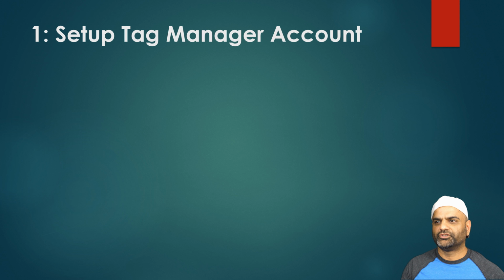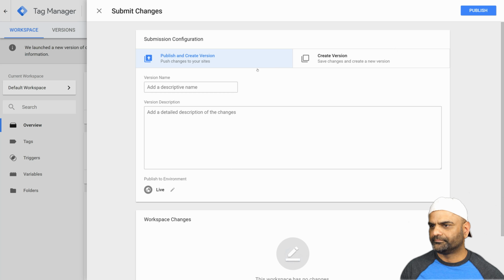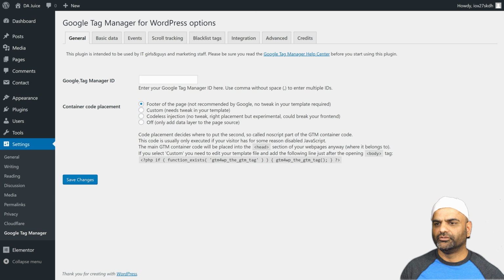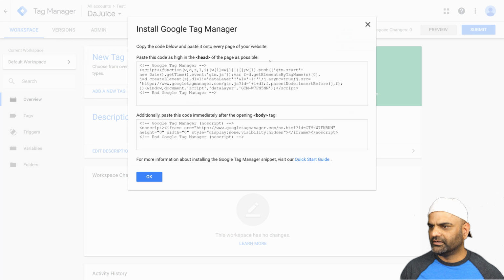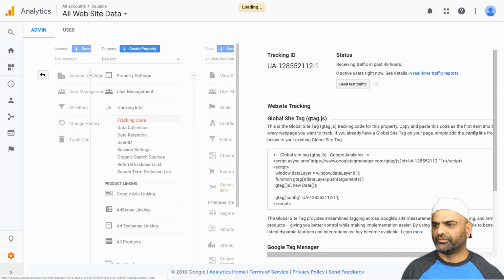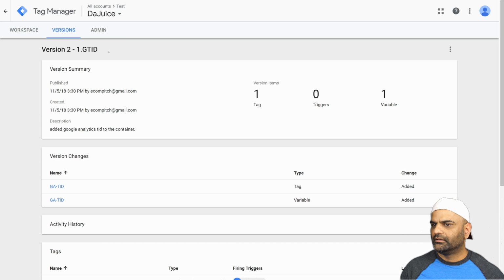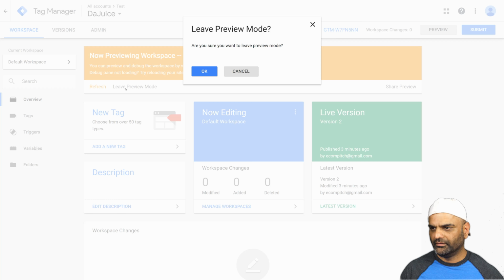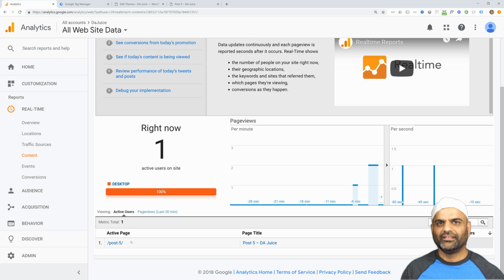Deploy Google Analytics with Google Tag Manager - Quick Implementation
In this video I will show you how to create a new Google Tag Manager account and use it to deploy Google Analytics tracking code to your website.

I will go over the details of deploying google analytics with google tag manager.

Step 1: Set up Google Tag Manager
a. Navigate to tag manager website
b. Create new account
c. Create new website container

Step 2: Install tag manager on your website
a. Install tag manager using WordPress
b. Install tag manager using code file update

Step 3: Setup google analytics tracking
a. Create new tracking code
b. add Tag, Trigger and Variable
c. Add analytics tracking to website

Step 4: Test and Validate
a. Move into preview mode
b. Install tag manager extension in chrome
c. Validate with tag manager plugin

-- learn about setting goals and filters
-- learn about tracking marketing campaigns with google analytics
-- learn about creating custom analytics reports
-- learn about dimensions and metrics as well as creating custom dimensions and metrics